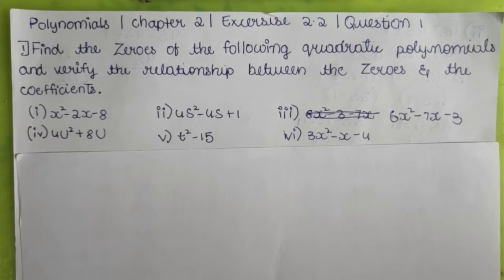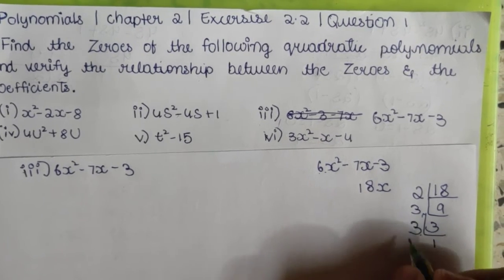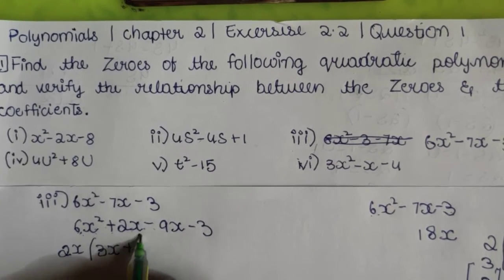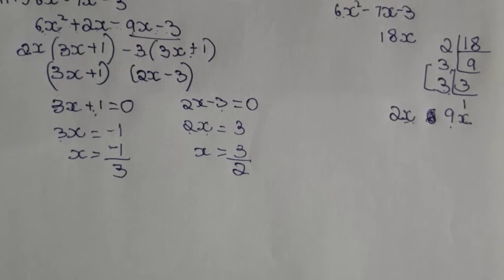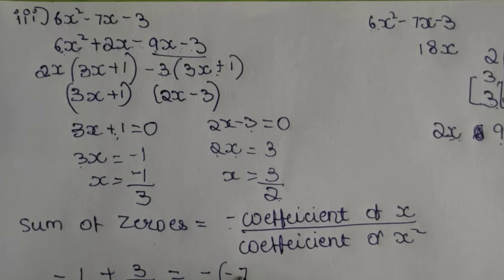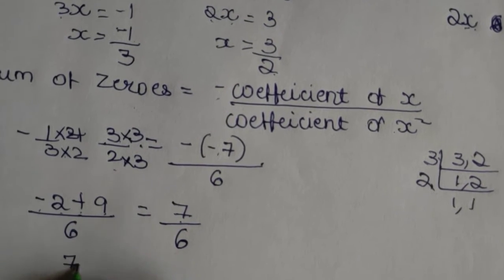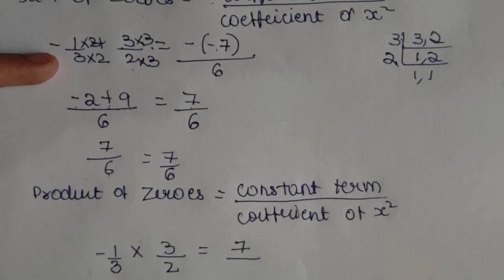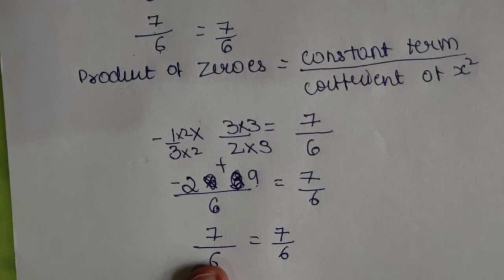Ex:2.2 Question no :1(3) polynomials class 10th